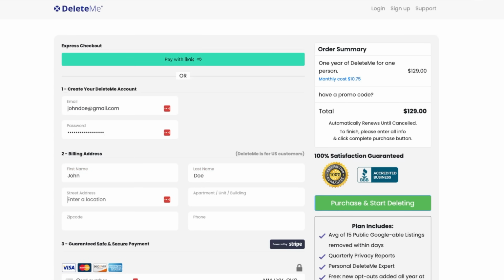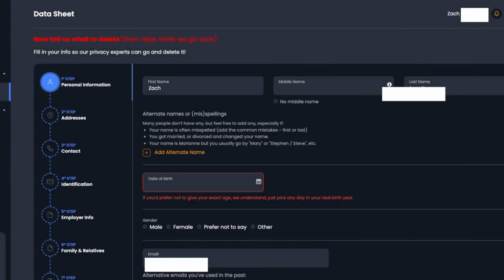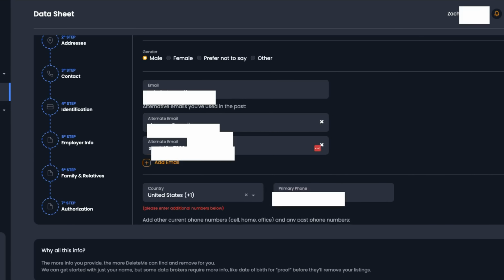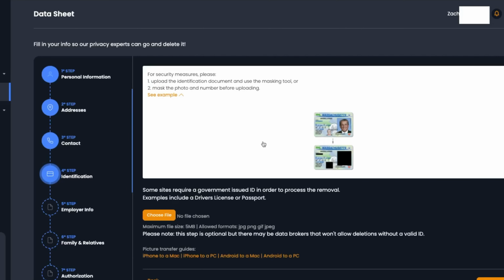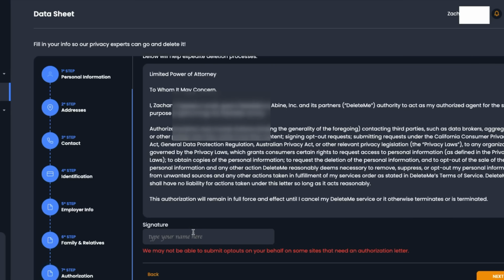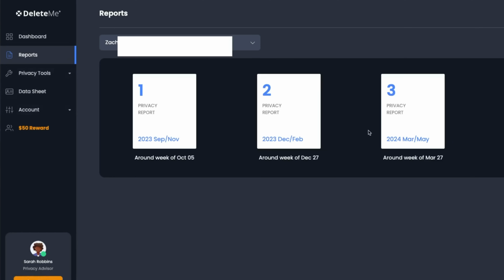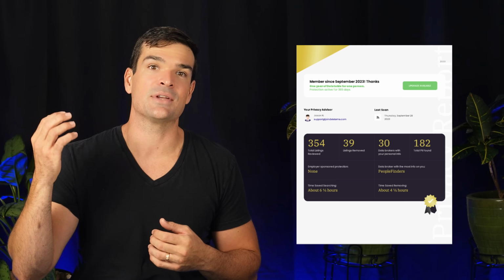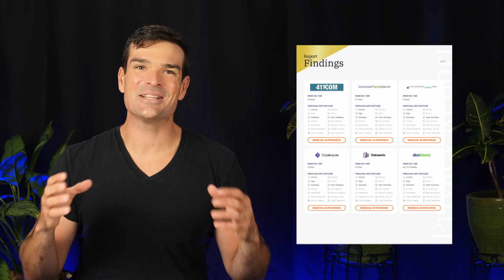DeleteMe Review | Control Your Digital Footprint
*DeleteMe review (2026):* I let DeleteMe run my actual info through its system for a week — here's what the first privacy report really showed.

Two days after signup my first privacy report landed: 354 listings reviewed, 30 data broker sites found hoarding my info, 108 pieces of PII exposed, and 39 listings already removed. DeleteMe says it saved me 11 hours of manual opt-out work — I believe it, because I tried the DIY route first and gave up after a handful of sites. The honest catch: some of those 30 brokers aren't expected to clear for 6+ weeks, so this isn't an overnight fix.

🏆 *DeleteMe* (MY PICK FOR PEOPLE WHO WANT THEIR DATA GONE, NOT A WHOLE SECURITY SUITE)
✅ *First report in 2 days* — my dashboard quoted about a week, it showed up faster
✅ *354 listings checked* — across 30 data broker sites on the very first scan
✅ *108 PII exposures flagged* — the stuff identity thieves actually want
✅ *39 removals already done* — before the first week was even over
✅ *Quarterly re-scans* — they keep checking the same brokers every 3 months so you don't have to
✅ *Honest trade-off* — a handful of slower brokers can take 6+ weeks to fully clear

Other data removal tools exist if you want to compare, but DeleteMe did the actual opt-out legwork I wasn't willing to do myself — that's the whole reason I switched from DIY.

Aura